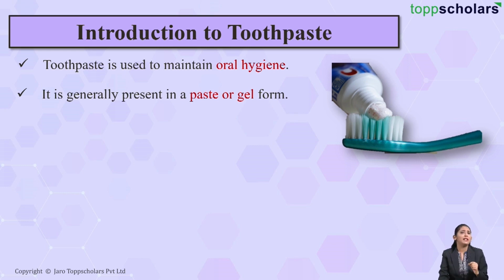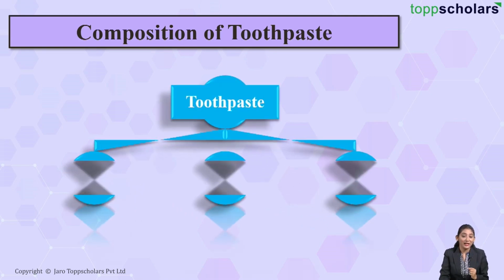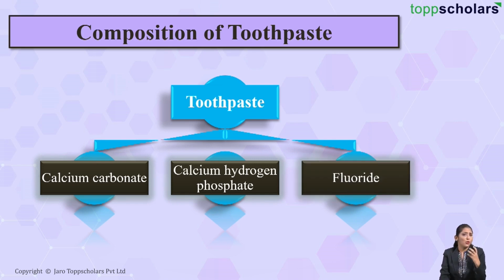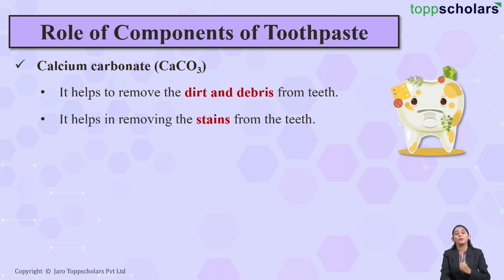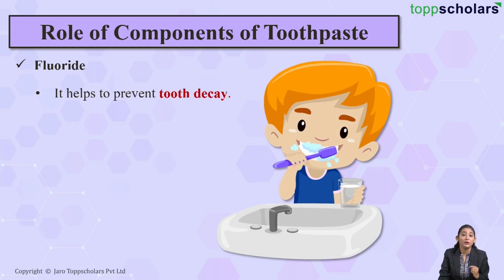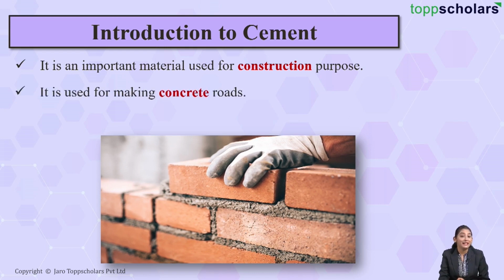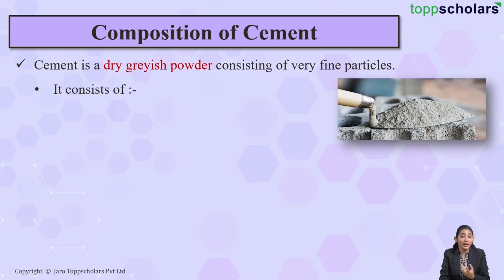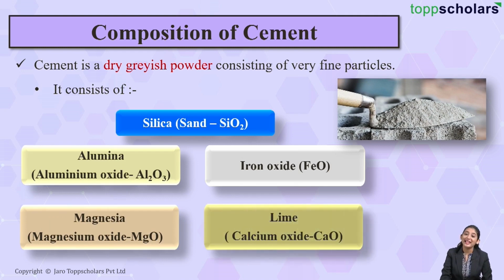Toothpaste & cements | Chemistry | Cement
Toothpaste and cement are the two important substances that we use in our everyday life. This video tells us about the constituent ingredients of toothpaste, cement and concrete as well as their role.